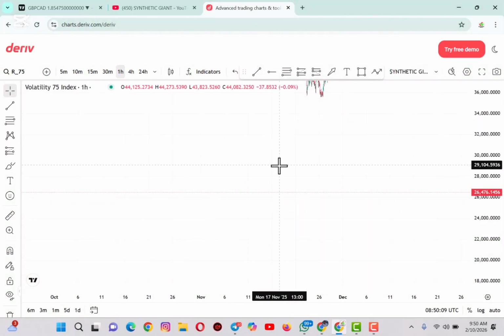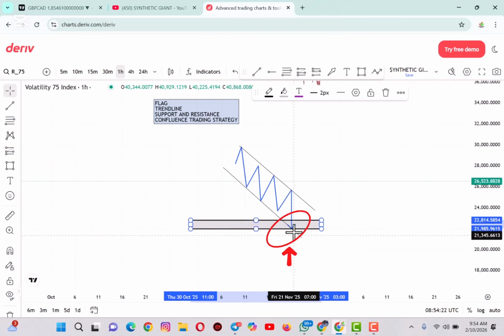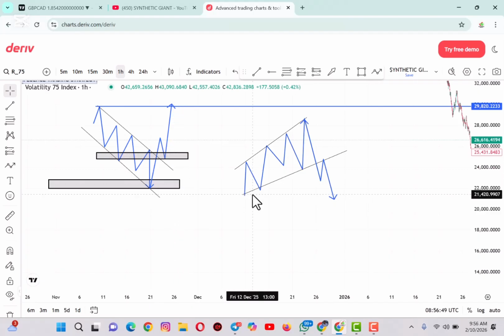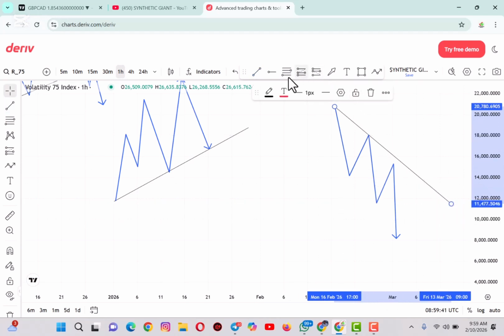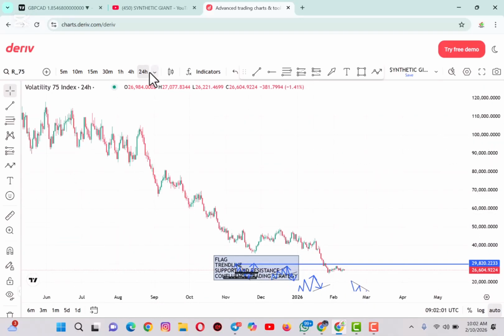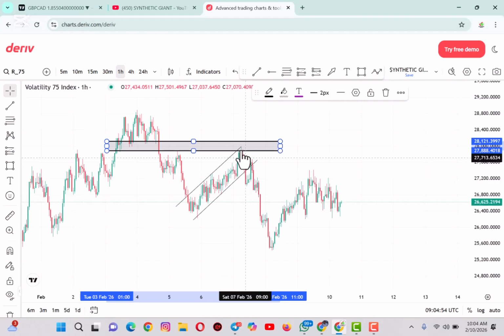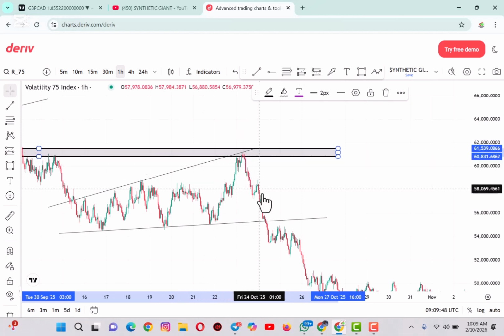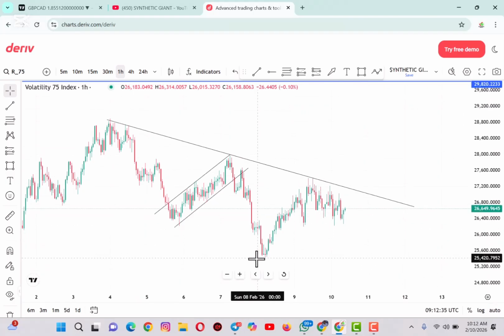Volatility 75 Index Strategy for Beginners (Step-by-Step Small Account Guide)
In this video, I break down a powerful Volatility 75 index strategy for beginners, designed especially for traders starting with a small account. If you’ve been searching for a volatility 75 index strategy small account approach that is simple and practical, this step-by-step guide will help you trade with more structure and confidence.

I also explain how this method applies to Volatility 75 (1s) index strategy setups, how to approach Volatility 75 index live trading, and how to refine your entries using a Volatility 75 index sniper entry strategy concept. Whether you prefer swing trading or a Volatility 75 scalping strategy, you’ll see how to adapt the same foundation.
You’ll learn how to analyze the Volatility 75 index chart, execute properly on MT5, and understand how Volatility 75 differs from forex when building a consistent volatility index strategy.
If you’re serious about mastering Volatility 75 step by step and growing a small account with disciplined risk management, this video is for you.